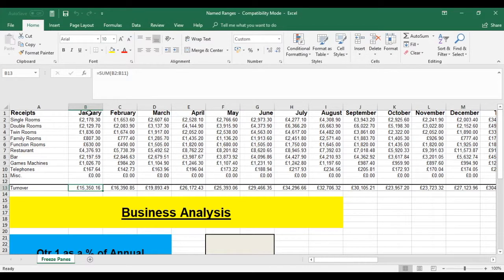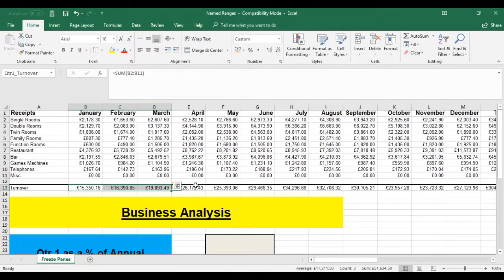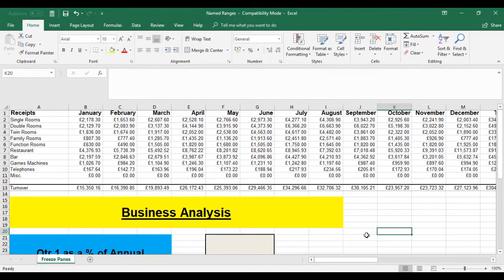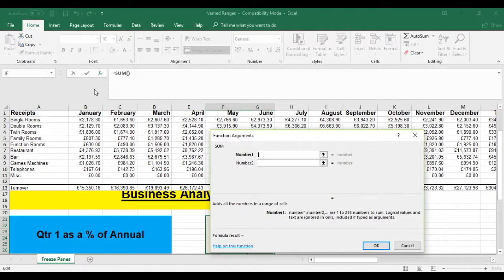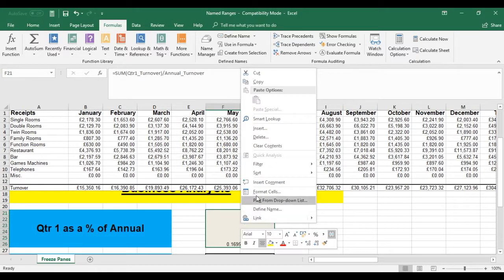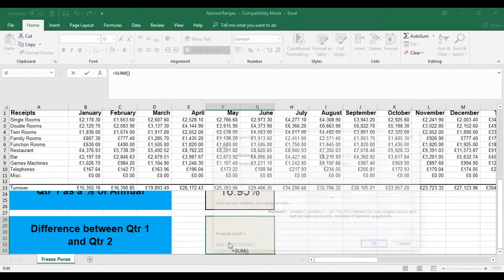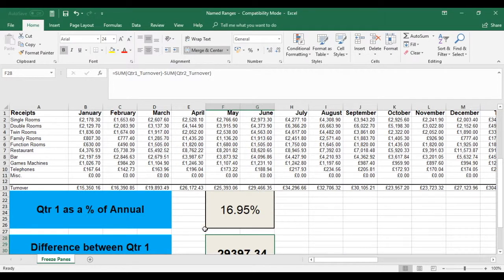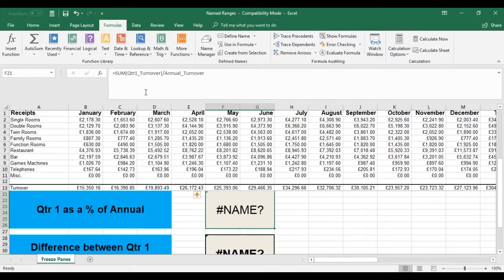Name Cells and Name Ranges In Excel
In this Officeskills Insights Tutorial, Richard Walters explains how to name individual cells and a range of cells using Microsoft Excel.

By using names, you can make your formulas much easier to understand and maintain. You can define a name for a cell range, function, constant, or table. Once you adopt the practice of using names in your workbook, you can easily update, audit, and manage these names.